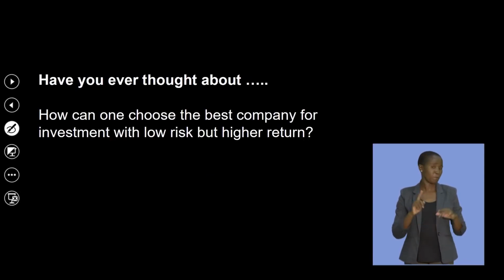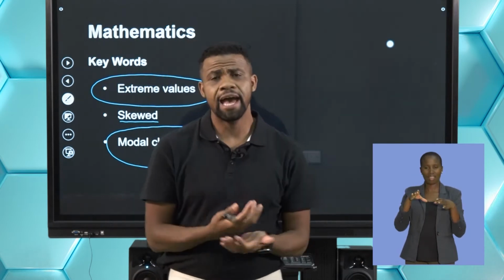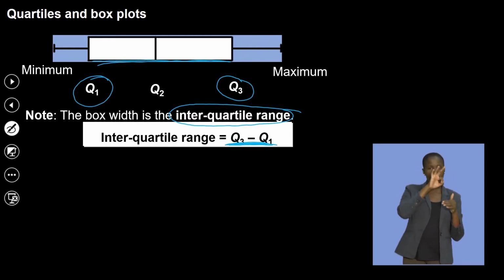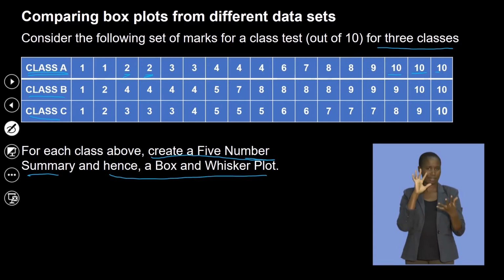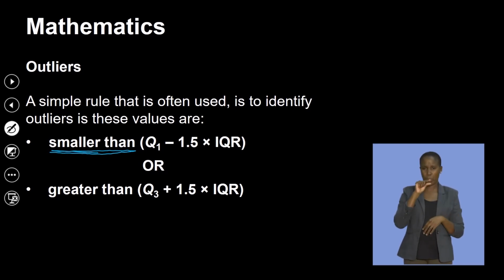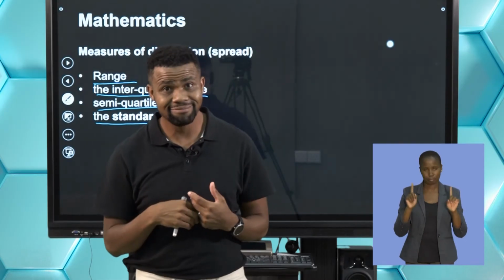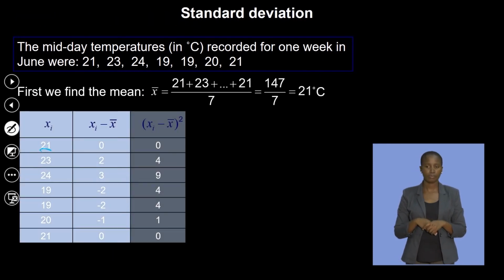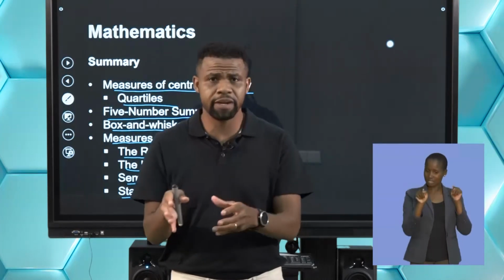Maths Grade 11 Lets focus on measures of dispersion